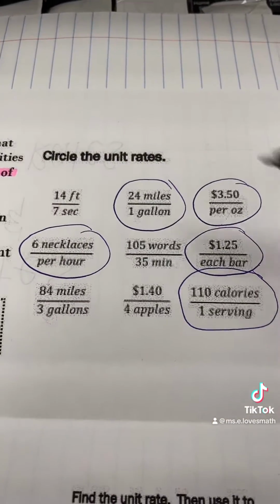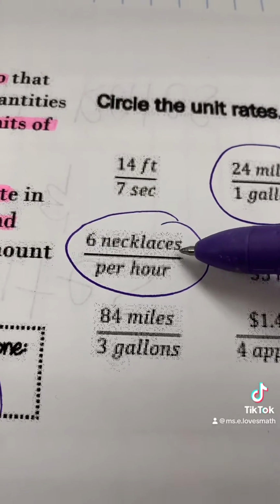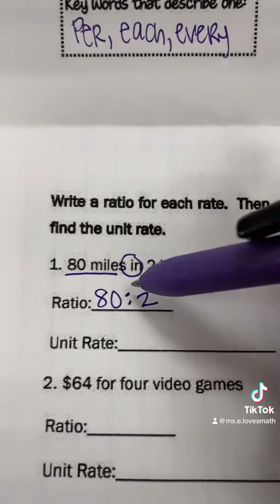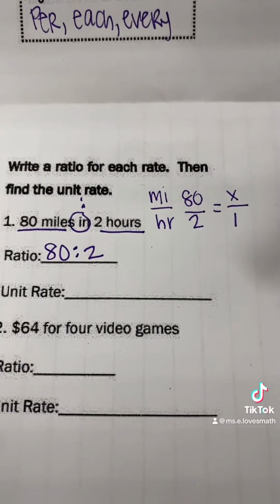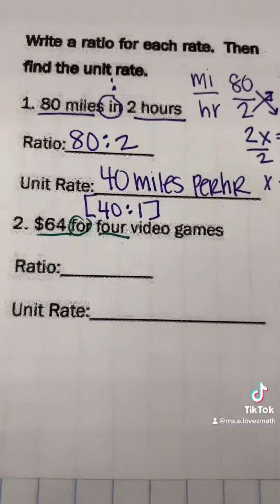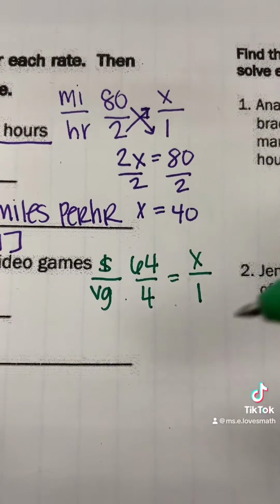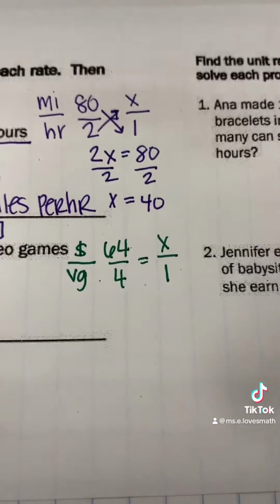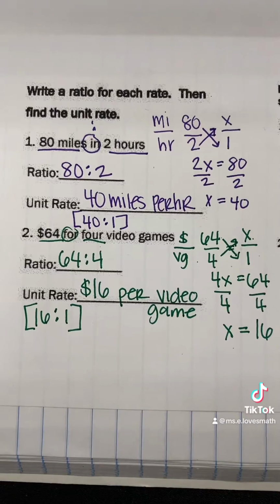Rate & Unit Rate